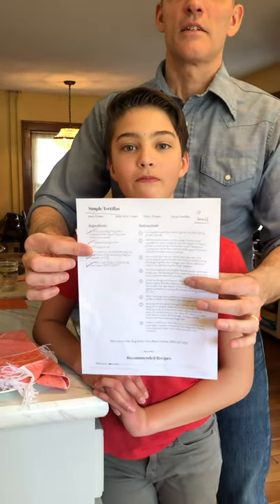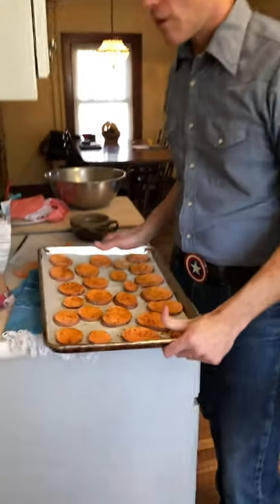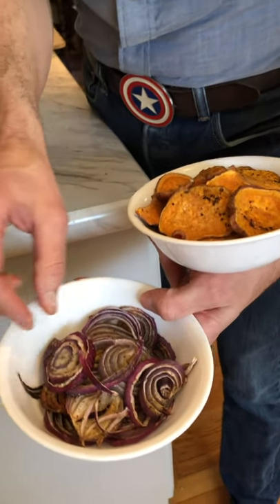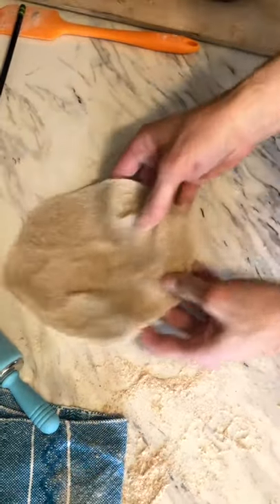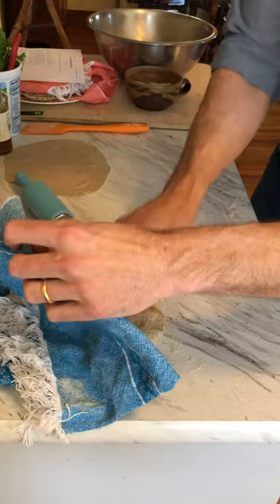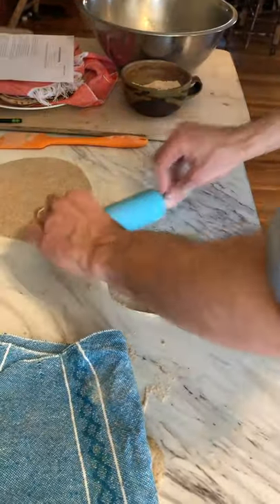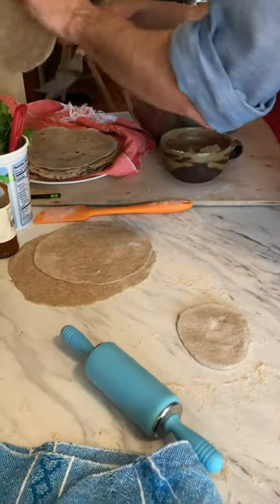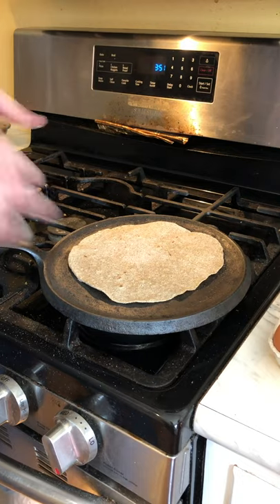Tortillas - Martin Bakes at Home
Bored? Hungry? Out of yeast? King Arthur baker Martin and his son Arlo have the solution for you: tortillas. Roll 'em, fry 'em, stuff 'em full of whatever. In this case, it's curry sweet potatoes, quick pickled radish, and a fried egg. Follow along with the recipe: bakewith.us/Tortillas

And share your tortilla photos with us by tagging @kingarthurflour and using